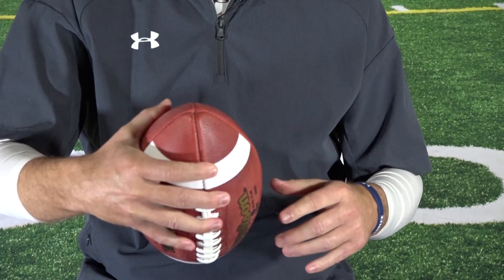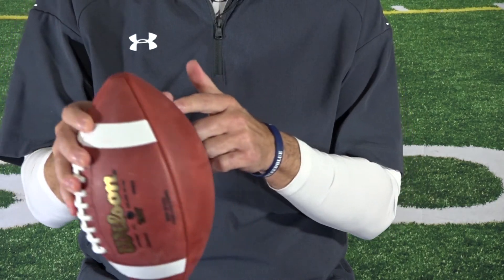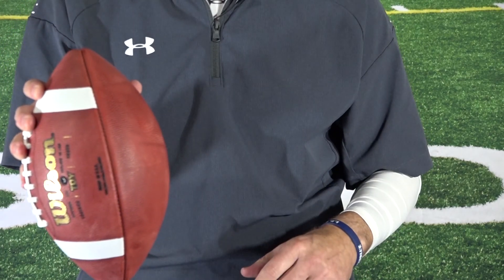3 Keys to Grip with Coach Glaze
The second video in our series of tips on quarterbacking with Coach Mike Glaze of LD Bell High School(TX). Check out the other videos in this playlist in our playlists page under Quarterbacks with Coach Glaze.